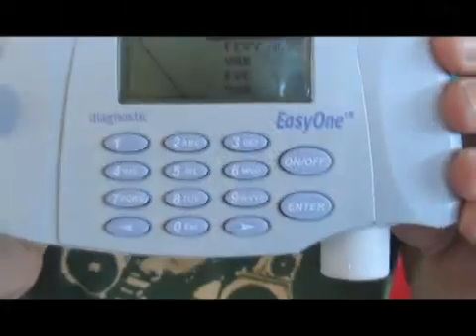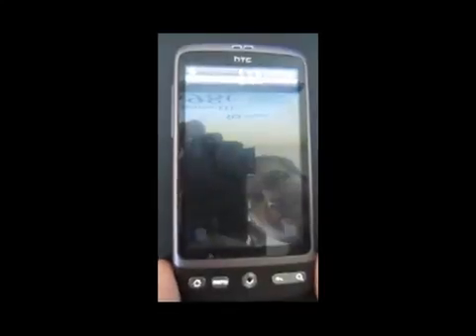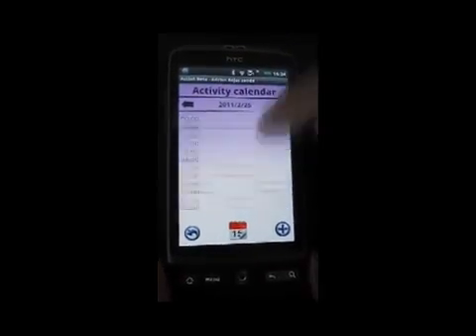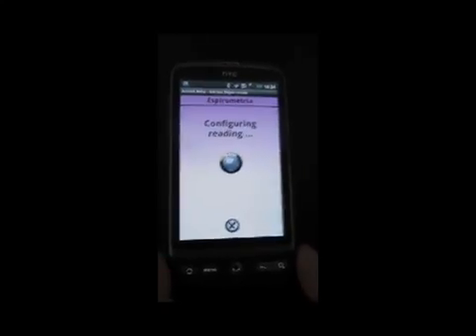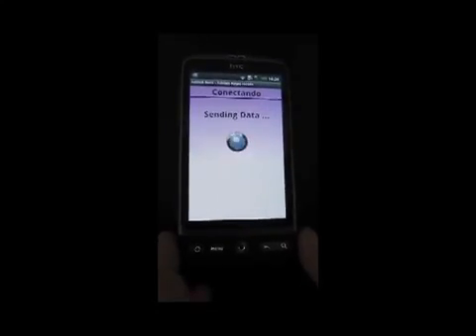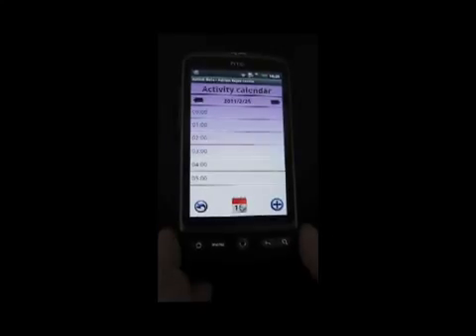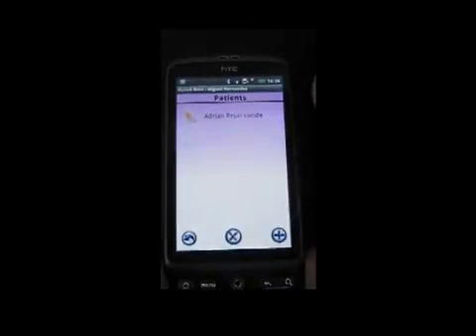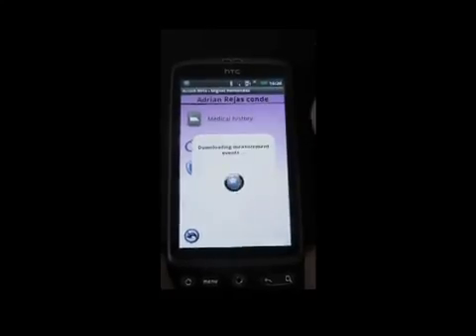Android mobile app, How to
Demo video showing the features of the ActivA project.  The work was based on WebGL and was developed by the ActivA consortium within the framework of the Programa Avanza funding scheme.